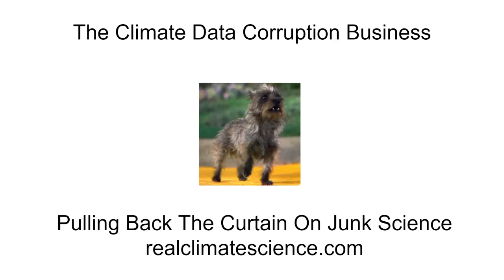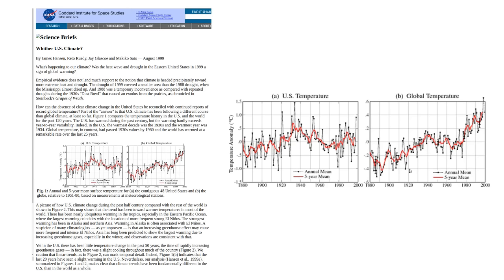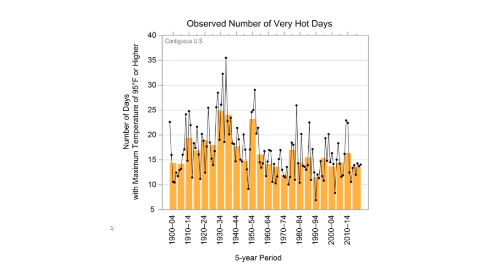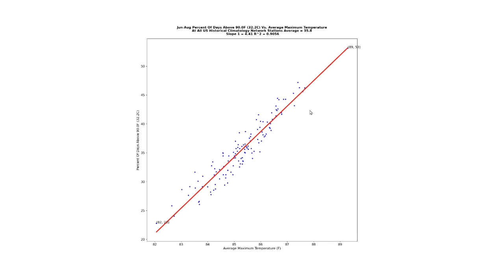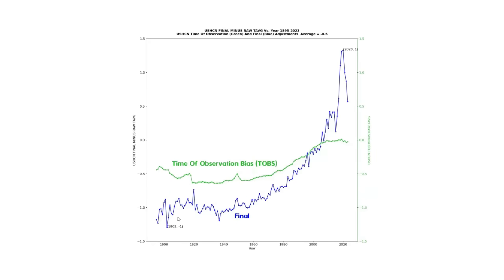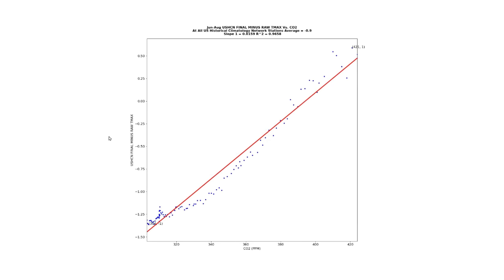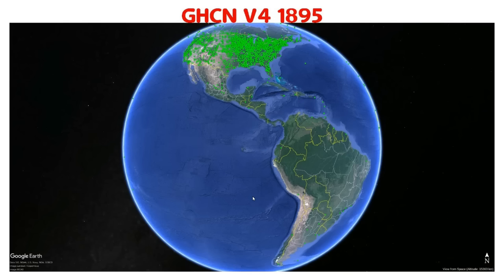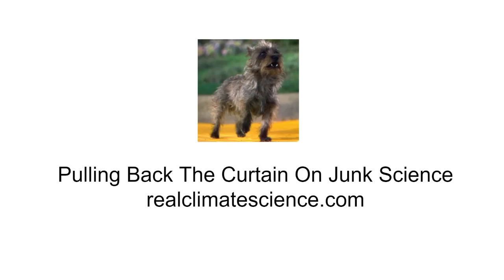The Climate Data Corruption Business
"“If You Torture the Data Long enough It Will Confess to Anything”